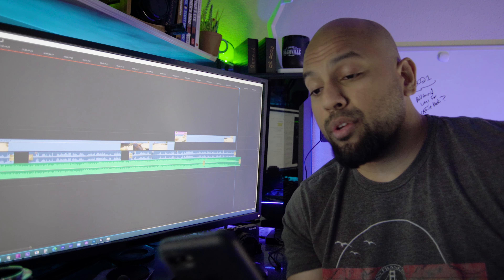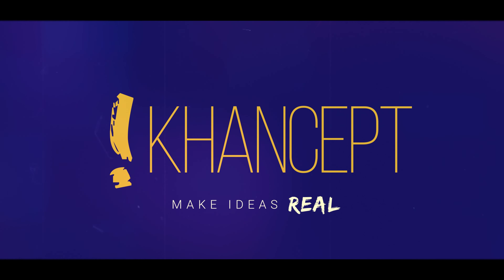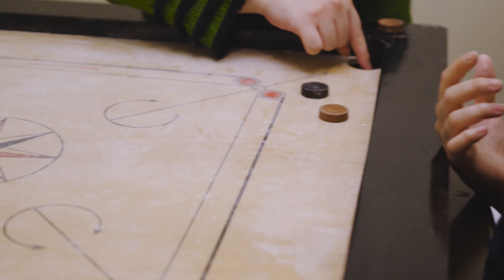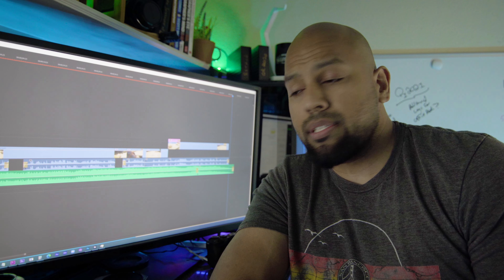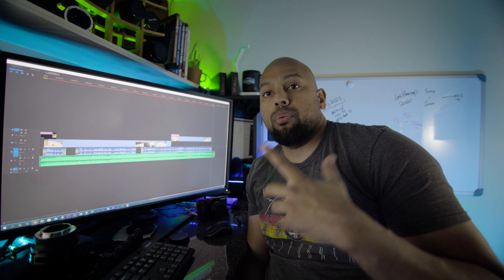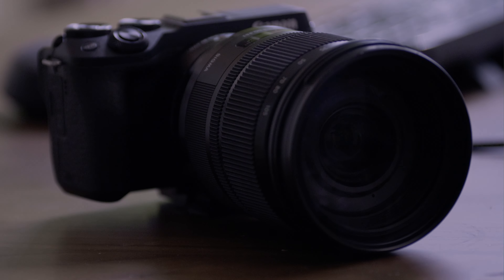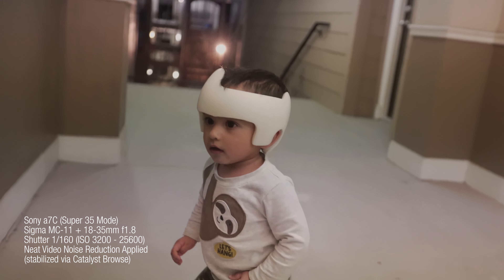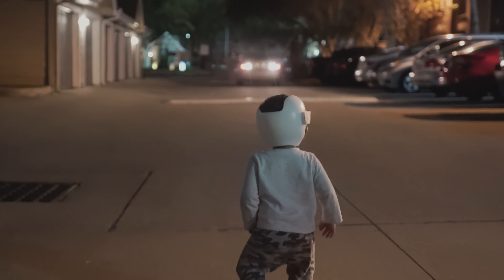Crop Mode vs Clear Image Zoom on Sony a7C: Gyro Stabilization with Native and Adapted Crop Lenses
What's the difference between using clear image zoom vs super35 crop mode on the Sony a7C, especially pertaining to crop lenses?

Table of Contents:
00:00 - Introduction
00:40 - "Carrom Kings" Crop Mode Autofocus and Stabilization Stress Test Showcase
02:10 - Using Native E-Mount Crop Lenses
03:15 - Clear Image Zoom vs Super 35 Mode
05:08 - Gyro Stabilization using Clear Image Zoom (Vignetting)
06:45 - Crop Sensor Lens in Full Frame Mode with Clear Image Zoom
08:20 - Stabilizing Footage Captured with Metabones
09:10 - How to use Crop Sensor Lens
10:10 - Consider the Tamron 17-70mm f2.8
11:20 - Gyro Stabilization in Low Light with Sigma 18-35mm f1.8
12:30 - Gyro Stabilization in Adequate Light with Tokina 11-16 f1.8
13:20 - Conclusions